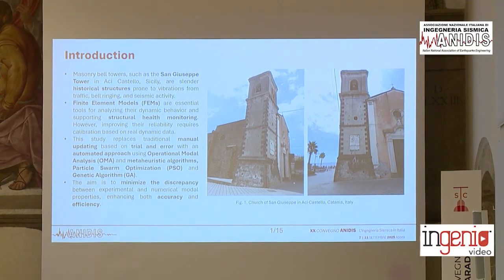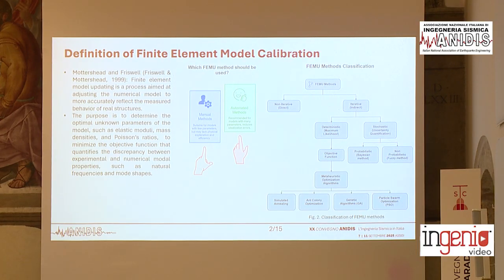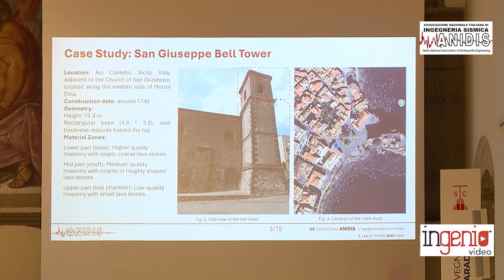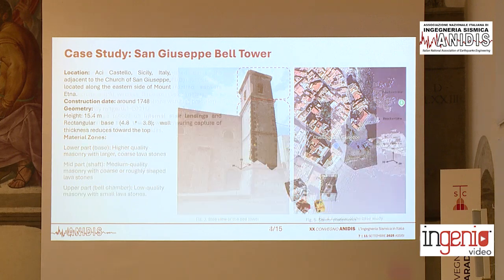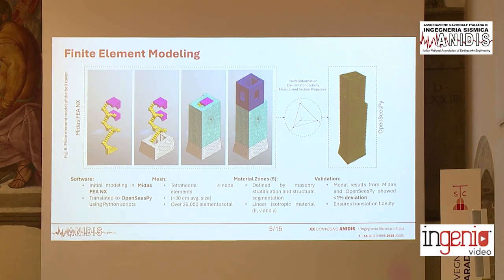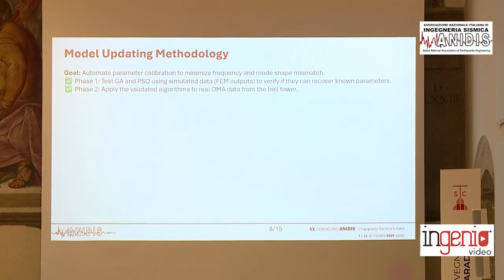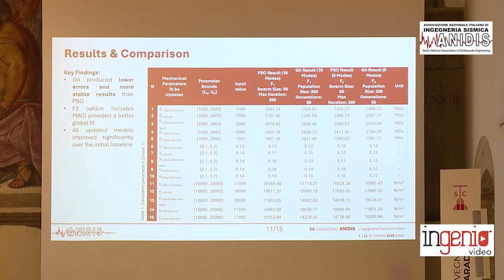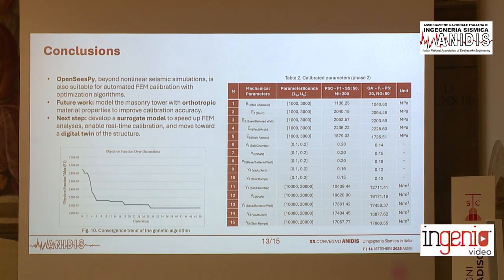Quando l’algoritmo incontra la muratura: il campanile di Aci Castello diventa laboratorio digitale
La calibrazione dei modelli FEM per le strutture esistenti è un passaggio cruciale per interpretarne correttamente il comportamento dinamico e valutare la sicurezza strutturale. Nei manufatti storici in muratura, caratterizzati da geometrie complesse e materiali eterogenei, l’approccio manuale basato sul “tentativo ed errore” mostra tutti i suoi limiti in termini di tempo, ripetibilità e affidabilità. La ricerca presentata ad ANIDIS 2025 introduce un metodo automatizzato basato su algoritmi di ottimizzazione ispirati ai processi naturali. Il contributo mostra come l’uso di tecniche metaeuristiche consenta di migliorare sensibilmente l’aderenza tra modello numerico e risposta reale della struttura. Il campanile di San Giuseppe ad Aci Castello diventa così un laboratorio reale per testare nuove strategie di calibrazione avanzata.

La relazione è stata presentata in occasione di ANIDIS 2025 (Assisi, 7-11 settembre 2025)